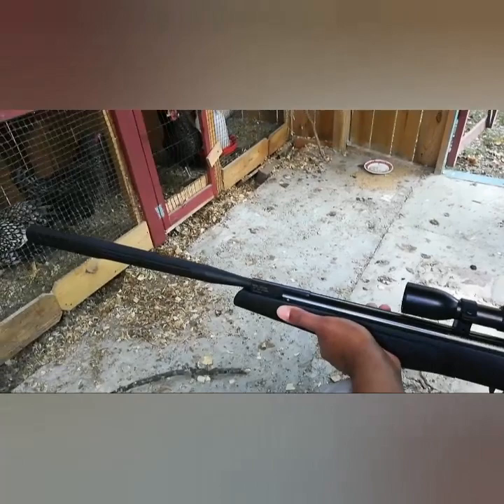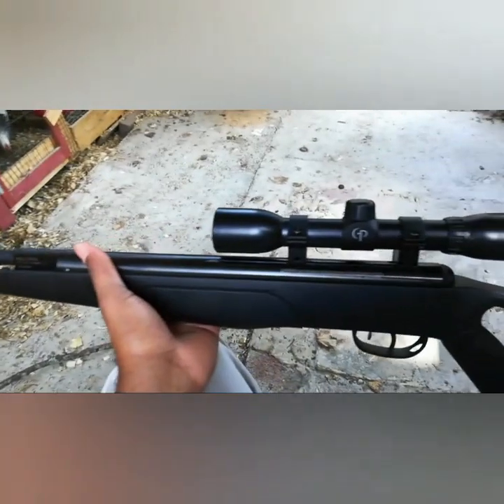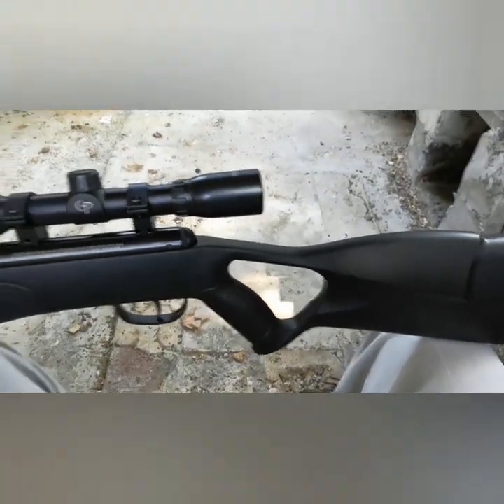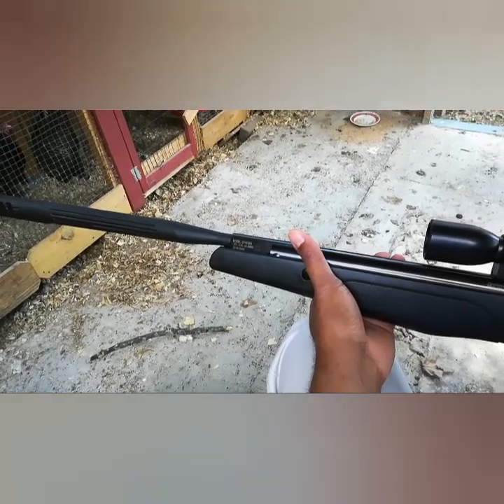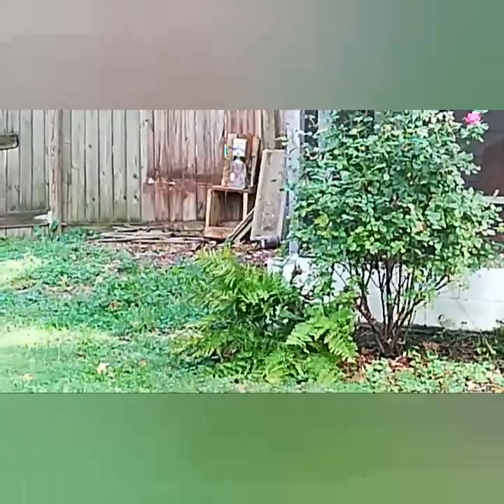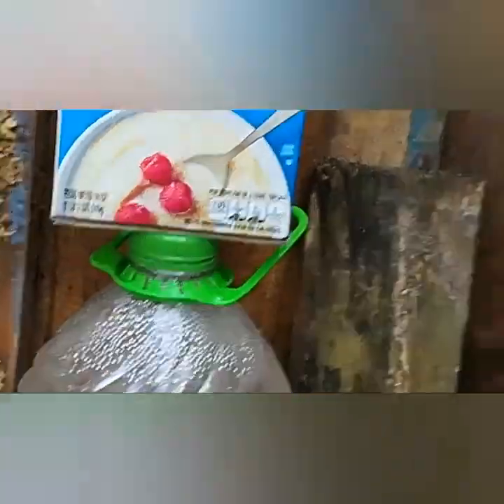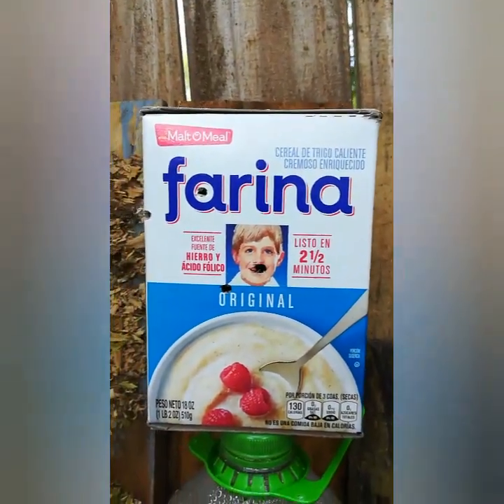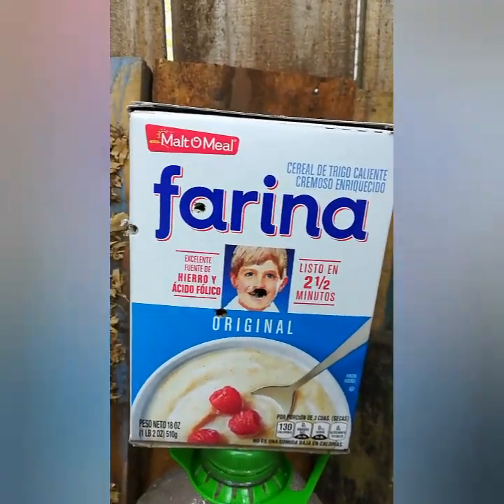Crosman F4 .177 Pellet Air Rifle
I'm testing my Crosman F4 Air Rifle including the factory Center Point scope.